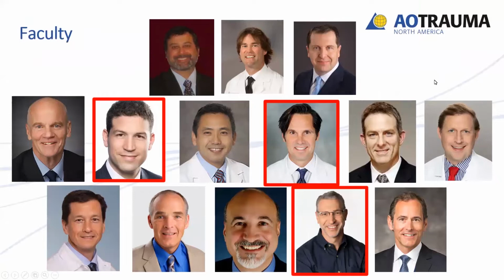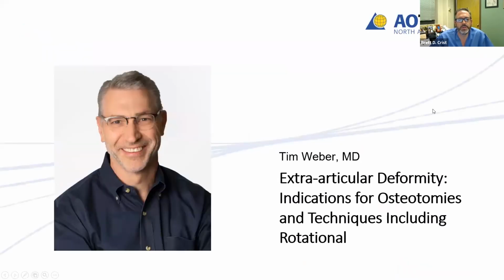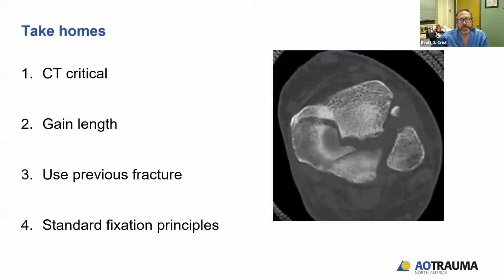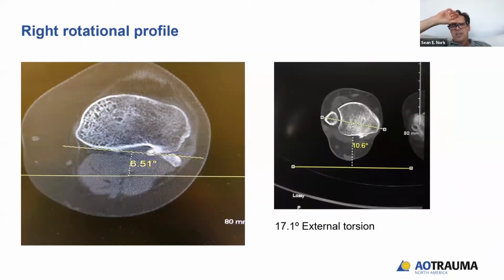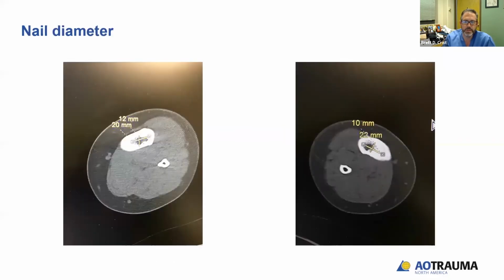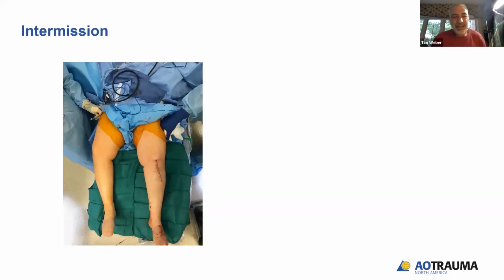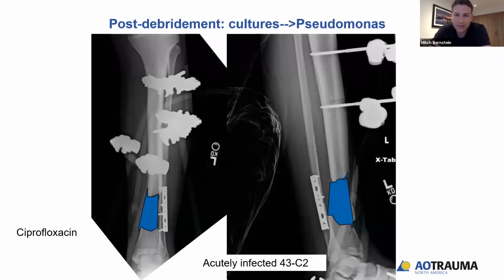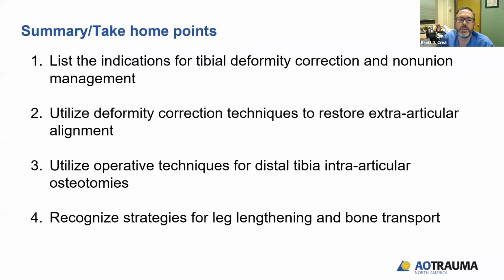Week 9: Ask The Experts Case Discussion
For those of you who were not able to attend the live event, we want to give you the opportunity to avoid getting behind and/or reinforce what you learned during this past week’s session. Our experts will be available for one hour to answer questions and go through femoral diaphyseal deformity cases.